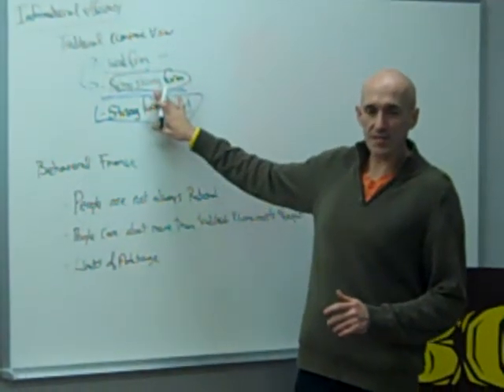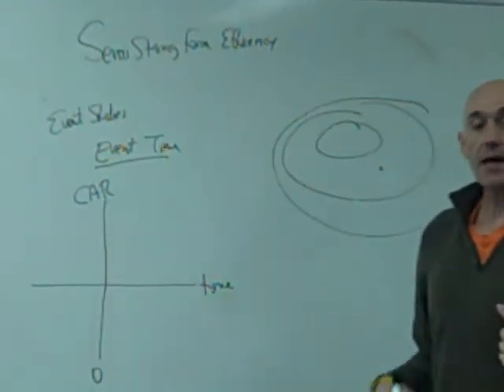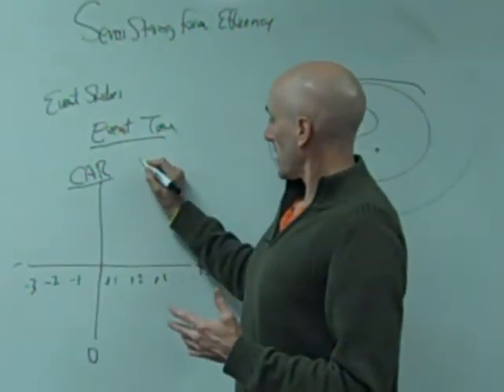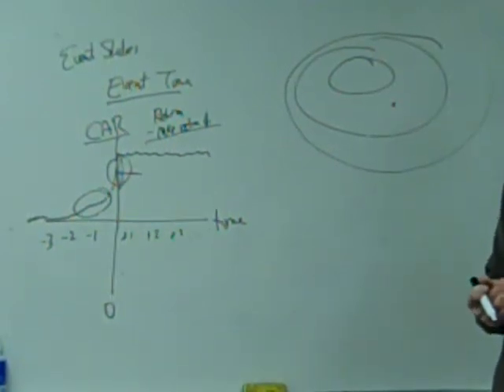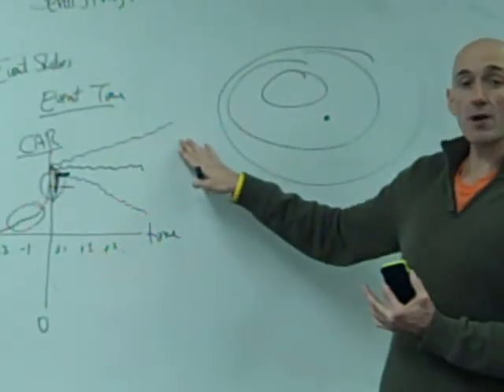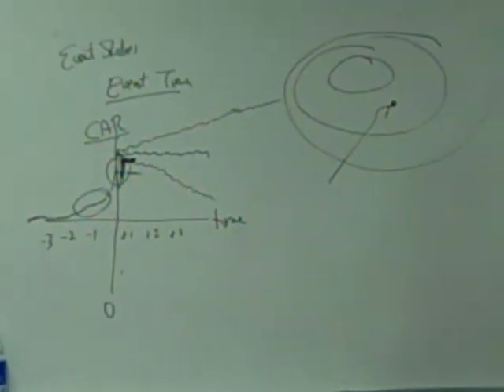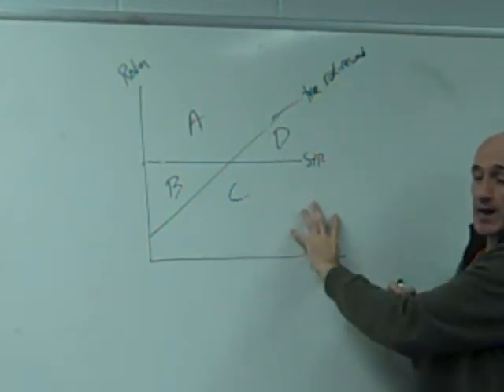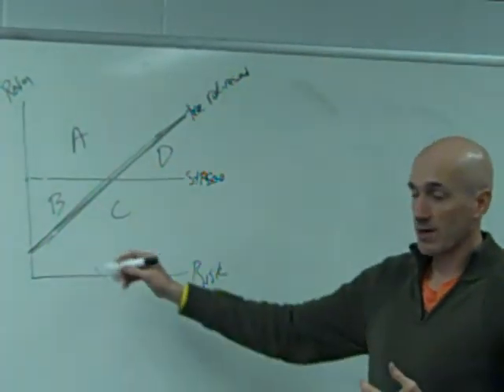Market Efficiency class review (pt 2)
A review of market efficiency for my classes (pre finals)